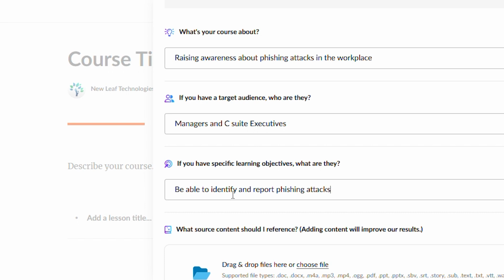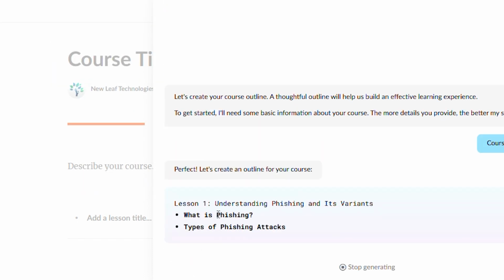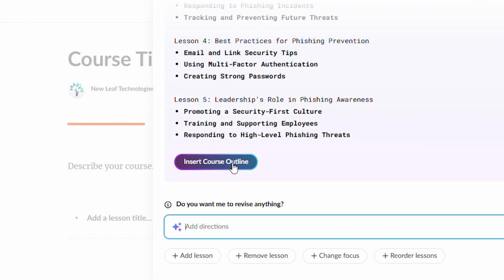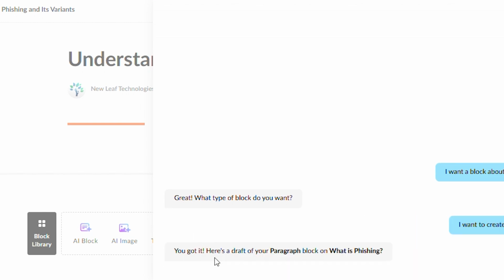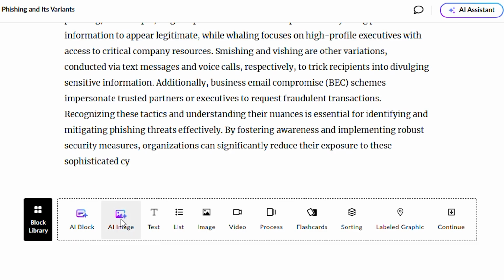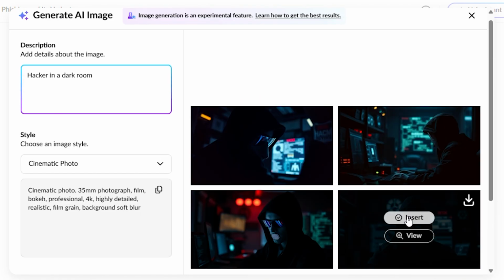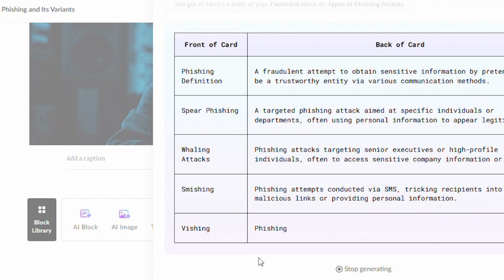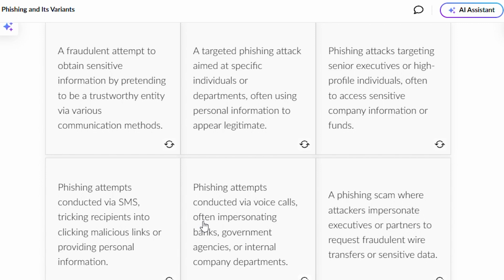Tutorial: Supercharge Your Content Dev in Rise 360 Using AI Assistant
In this step-by-step tutorial, we’ll show you how to streamline your policy-to-course conversion process using AI tools in Articulate Rise 360. Learn how to take existing policy documents and transform them into engaging, interactive eLearning modules with the help of AI-generated content, smart formatting, and course structuring tips. Perfect for L&D professionals and instructional designers looking to save time and enhance learner experience.

New Leaf Technologies is proud to be one of South Africa's certified Articulate Partners!

Articulate is the #1 eLearning platform for creating workplace training. All the training tools you need to simplify online course creation from start to finish. Get industry-leading, high-quality course authoring, now accelerated with AI. An in-house necessity for our team to take our eLearning to the next level!

ARTICULATE PRODUCTS

AI Assistant
The #1 eLearning platform for creating workplace training is now more powerful with integrated AI. Create course content up to 9x faster by guiding AI Assistant to generate and polish content to perfection.

Storyline 360
Create virtually any interaction under the sun. Storyline is simple enough for beginners, yet powerful enough for experts. Create any interaction you can imagine with the slide layers, triggers, and states in Storyline. Learners can click, hover over, or drag any object to trigger any action. Drop buttons, dials, sliders, markers, and hotspots on your slide to add course interactivity in seconds. With a few clicks, you’ll have an engaging interaction. Show learners exactly what they need to know by recording your screen activity.

Then easily add captions, characters, and pan-and-zoom effects. Respond to learners with dynamic, personalized training content. With the variables in Storyline, you can customize interactivity to the max with minimal effort and more!

Users can also find inspiration, guidance, product support, and best practices in the Articulate community: E-Learning Heroes. It’s the #1 community for course creators with 1.2+ million members worldwide, and it’s completely free to join.

Articulate Rise
Rise makes web-based course authoring simple and fast. You simply stack and arrange modular media, text, and interactive blocks, then add your own content to create gorgeous training easily. And with the integrated AI Assistant, inspiration is just a click away.

Review 360
Keep everyone on the same page, all the time. Gather consolidated feedback throughout your project, show stakeholders the latest version of your training, and manage resolved comments after making changes. With Review 360, you’ll always stay in sync.

Articulate Reach
A frictionless LMS to distribute training faster. Reach is perfect for training that needs fast turnaround or changes often. With zero implementation, you can get started and distribute lightning fast. Best of all, the Reach Starter plan is part of every Articulate 360 Teams subscription.